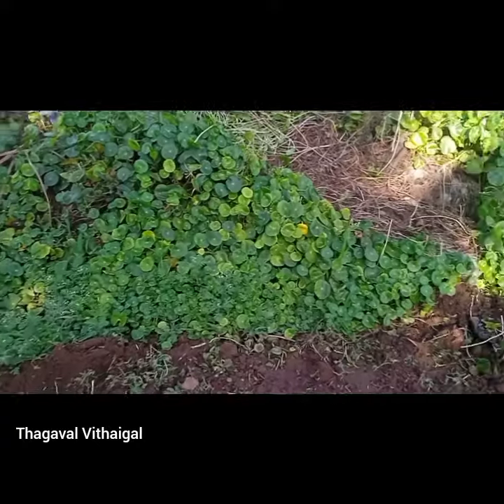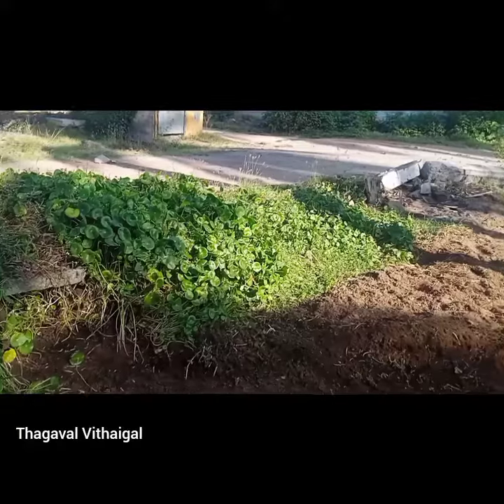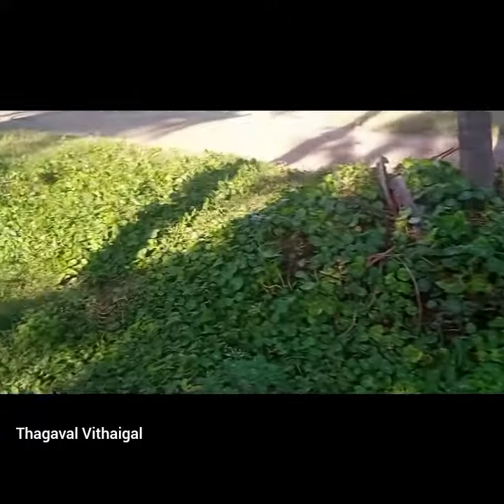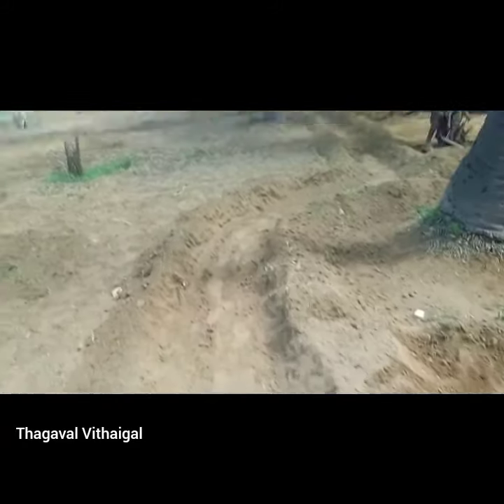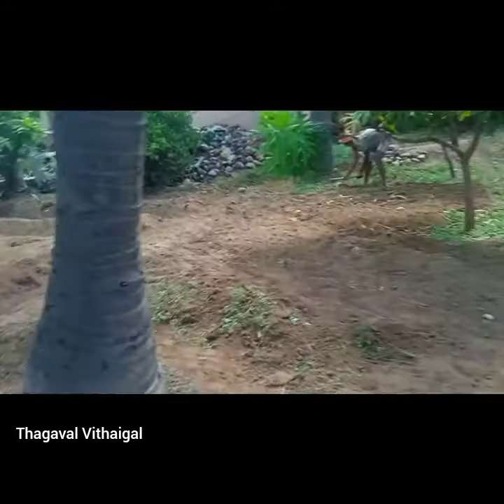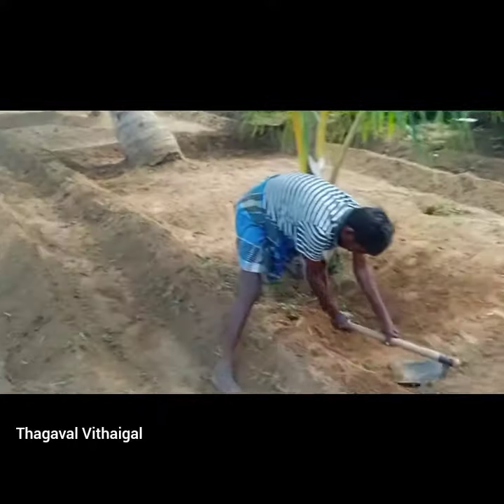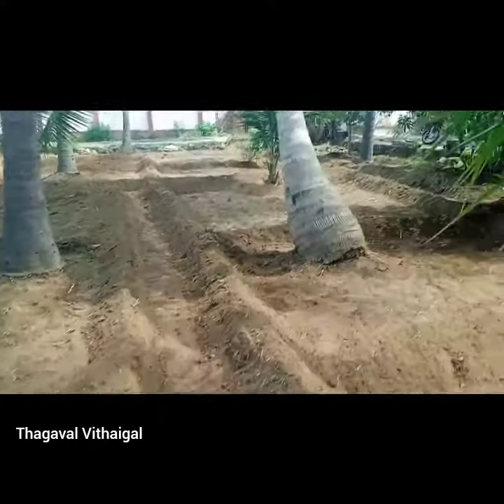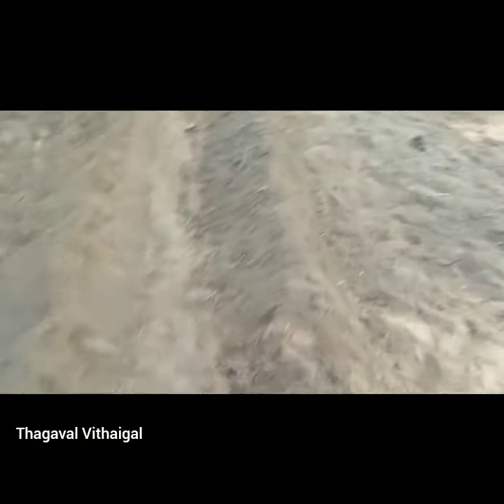Part -4 வரப்பு பாத்தி போடலாம்னு | Farming • Kuruvivasai • Cholam • Pairu | Marigold cultivation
Part -4 வரப்பு பாத்தி போடலாம்னு. ..